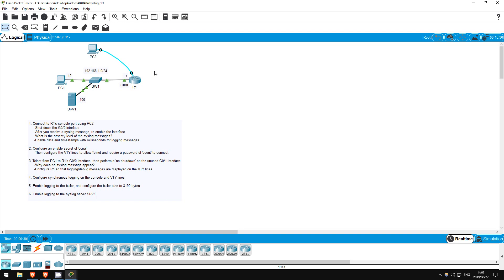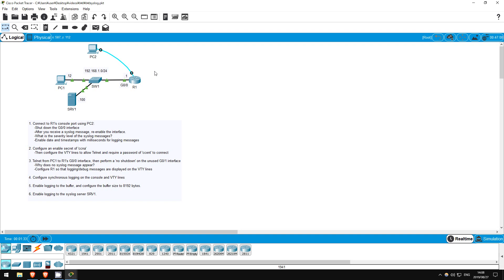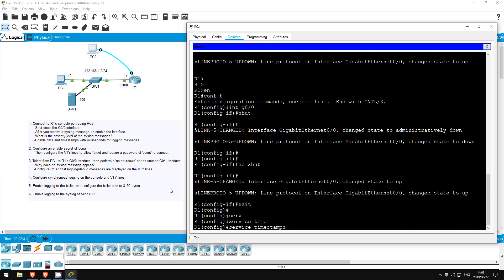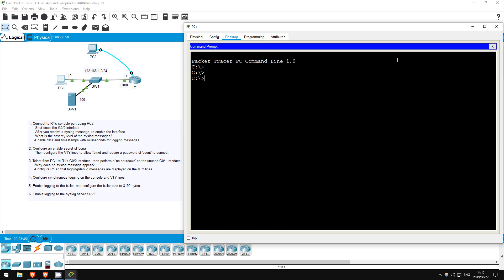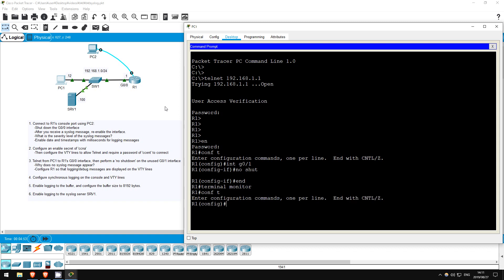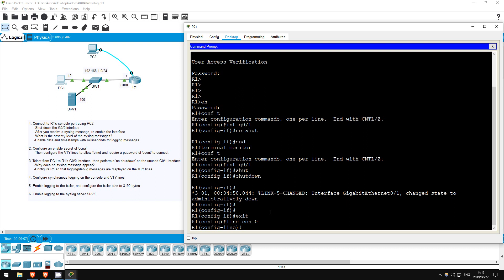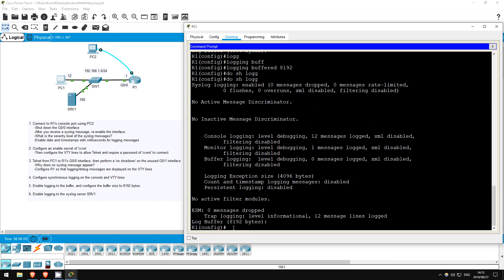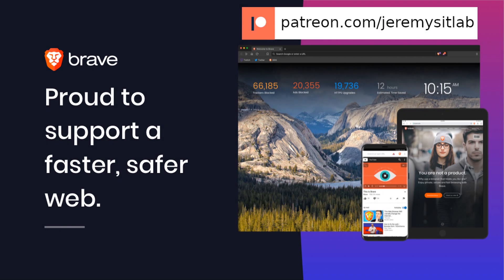FREE CCNA Lab 040: Syslog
In this free CCNA/CCENT lab you will examine and configure syslog logging on a Cisco router.

Cryptocurrency Addresses

Bitcoin: bc1qxjpza7nx46e8a2rtz6vkcrvxx9mfjnufdrk0jv
Ethereum: 0x08B4325b1B99B05d850A3bfCd4A6620D770cfB64